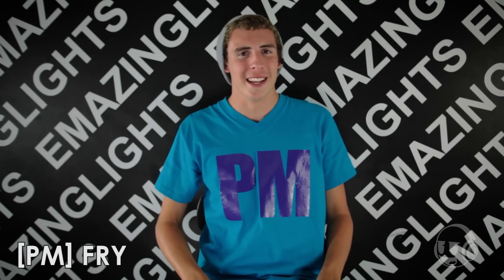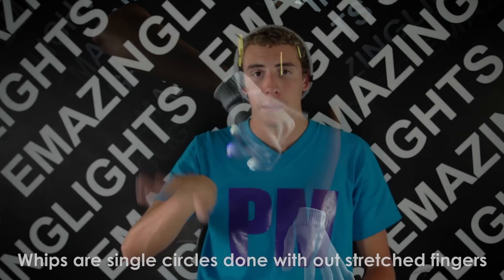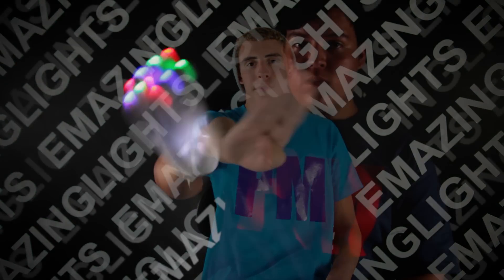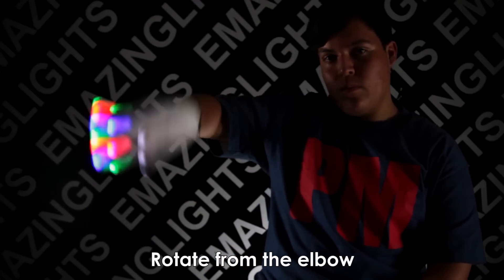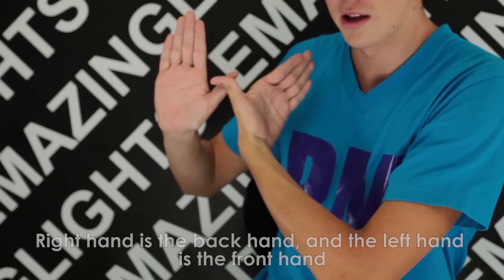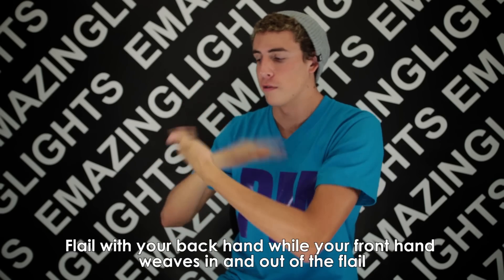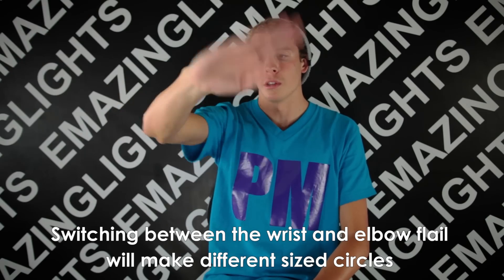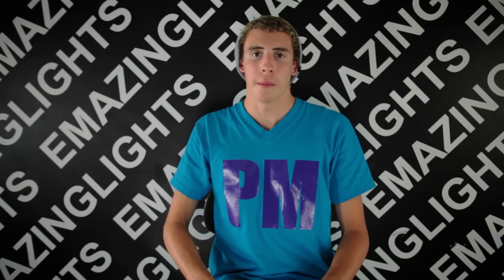[PM] Fry & [PM] Cire - Flails Tutorial [EmazingLights.com]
[PM] Fry and [PM] Cire - demonstrates how flails are done and how you can incorporate them into your show!

Are you new to Gloving, or want to learn what this is all about and how to do it?